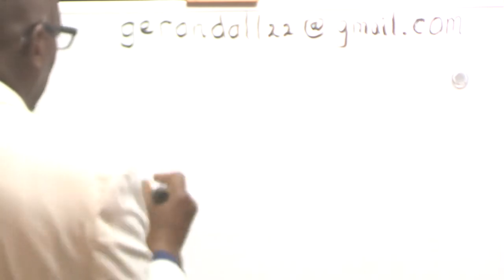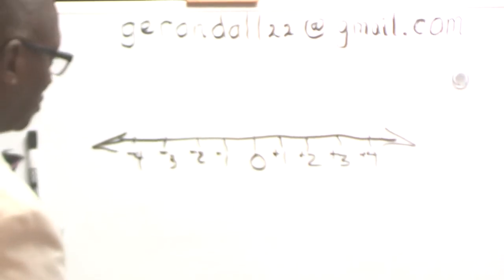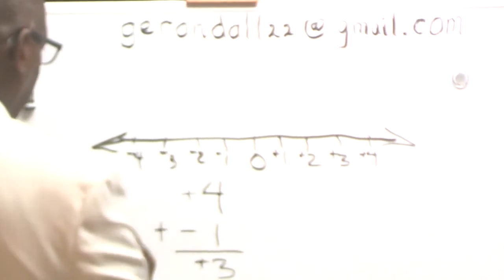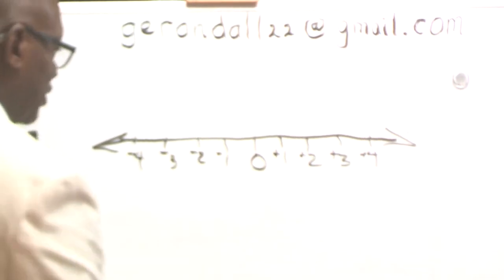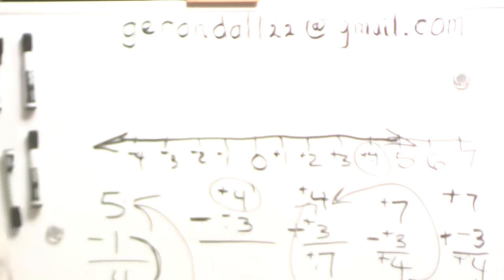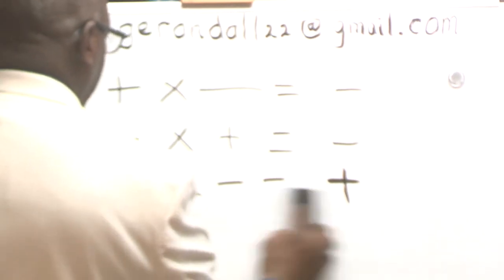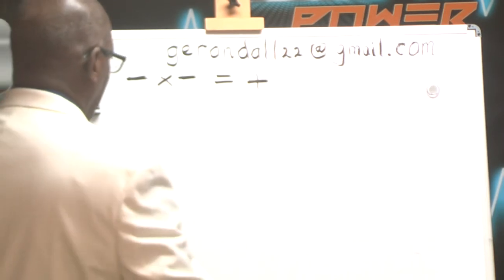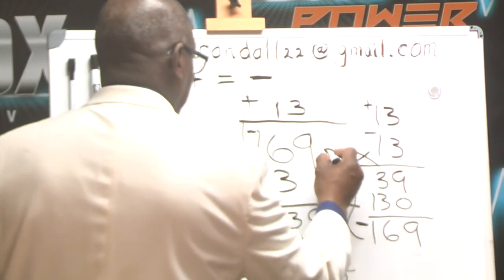YOU MATH & ME.. addition.subtraction.multiplication.& division of positive & n